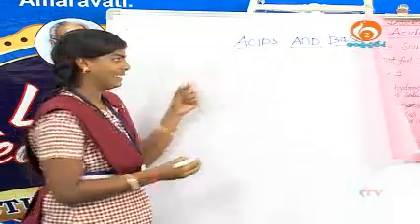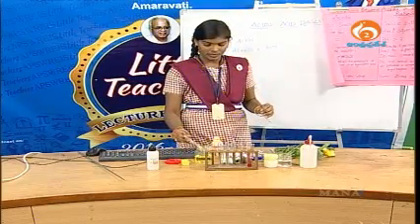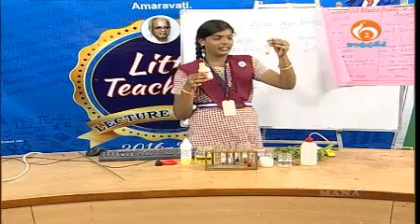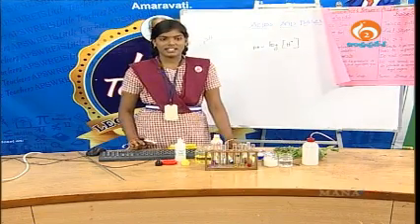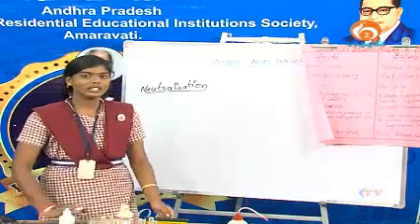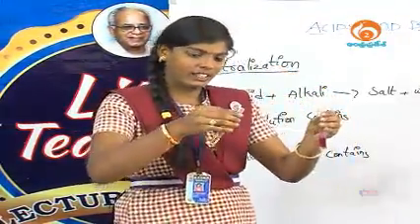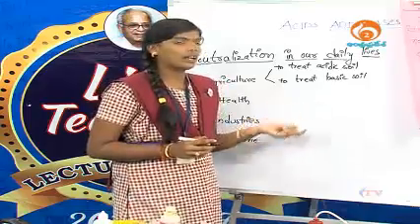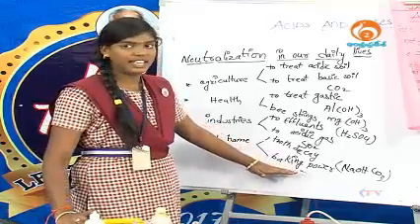class 10 | Chemistry | Acid & Base | APTWREIS | MANATV | 12-12-2017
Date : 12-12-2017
Time : 1:45:00 PM TO 2:20:00 PM

Department Name:
Andhra Pradesh Tribal Welfare Residential Educational Institutions Society (APTWREIS)

Subject : Chemistry
Topic Name :   Acid & Base
Student Name :  Shravani .K   | 10th Class Student

 A.P Tribal Welfare Residential Educational Society Schools | Rajavommangi  | East Godavari(District) | Andhra Pradesh (State) |

Society for Andhra Pradesh Network (SAPNET)- a satellite-based communication network under IT,E&C Department, Government of AndhraPradesh

Telecasting two channels by name
MANA TV AP -1 ( Playback & Govt of AP Live )
MANA TV AP -2 ( LIVE )